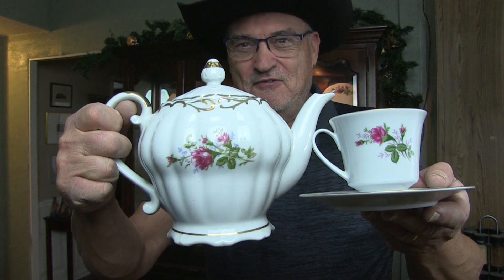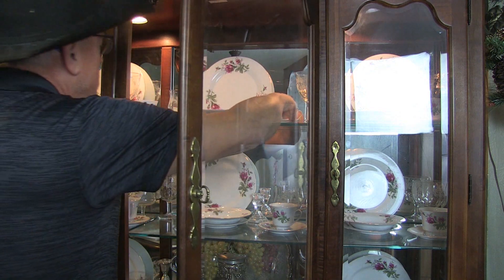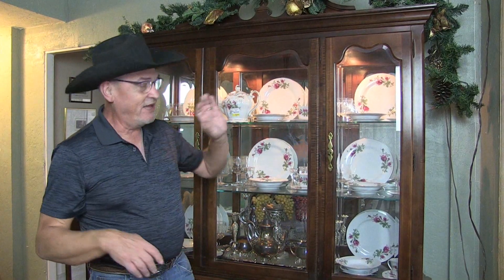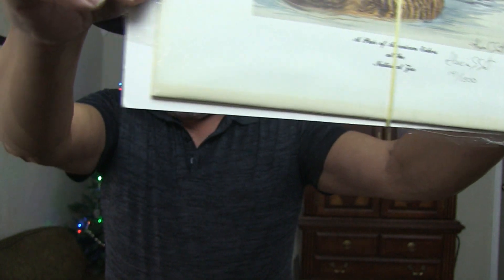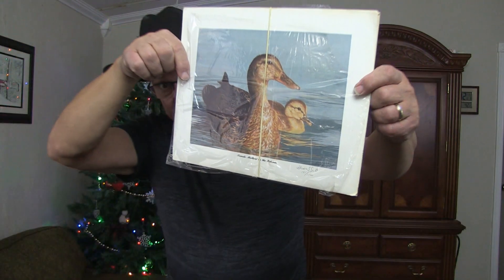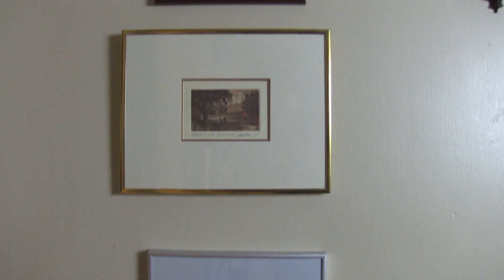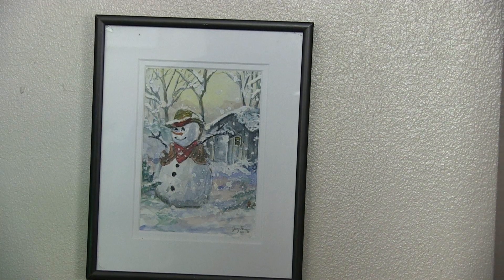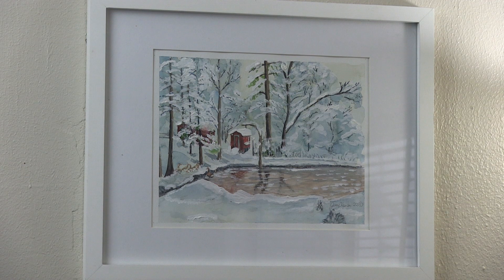TREASURE HUNTING - Unusual Find At The Thrift Store